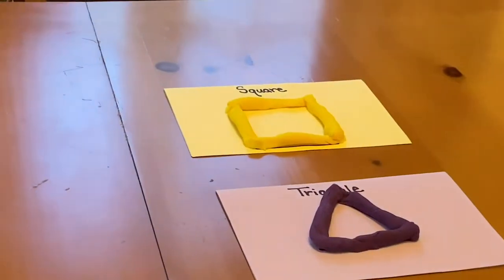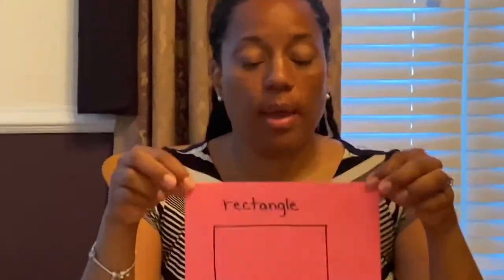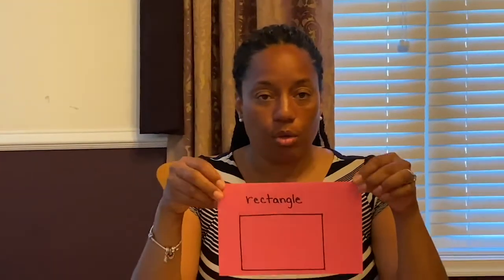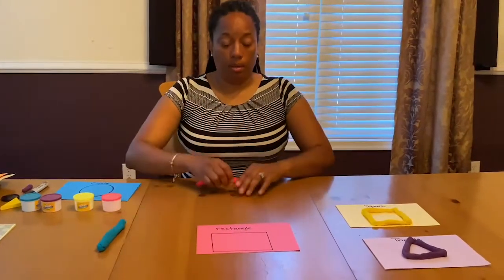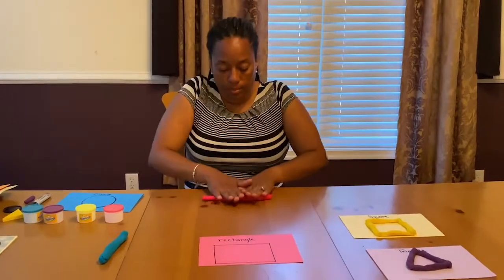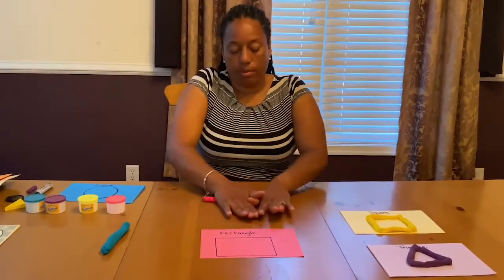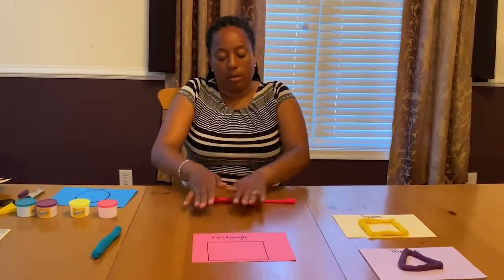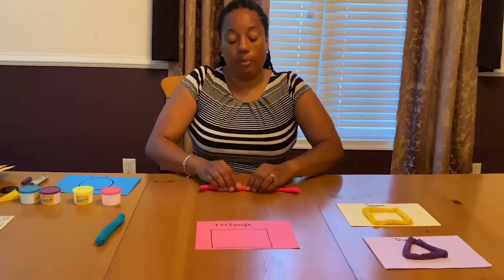HCPS On-Line: Math Week 2, Day 1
Learn about shapes in this math lesson.